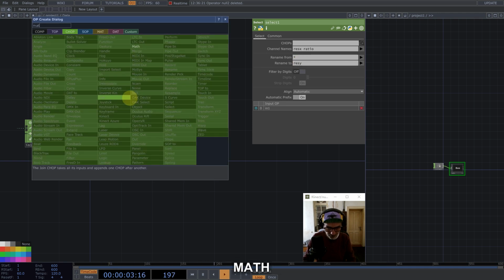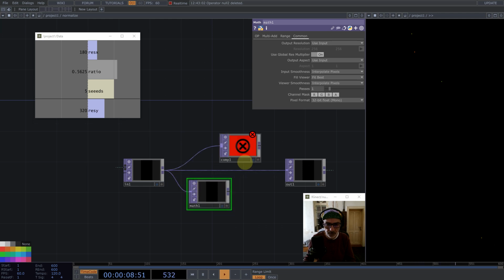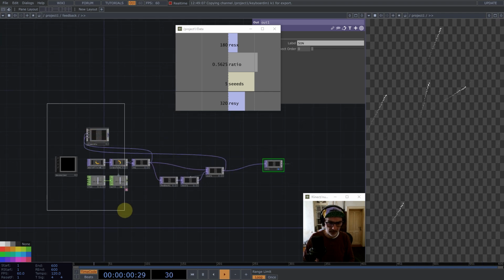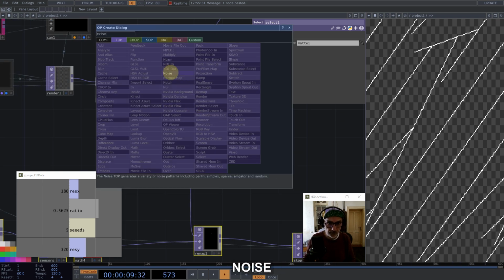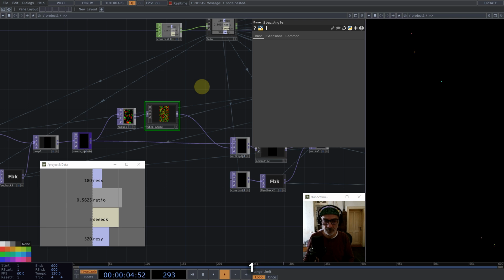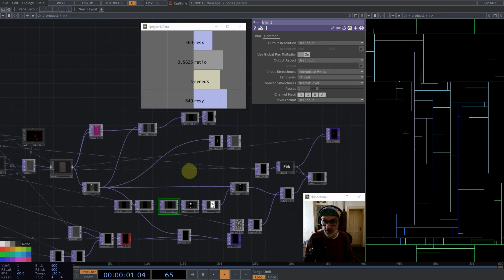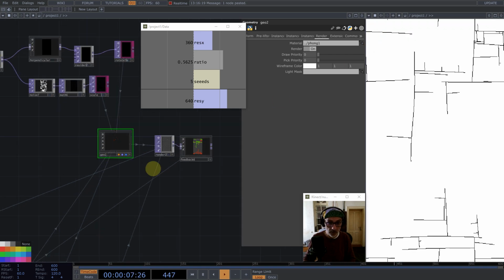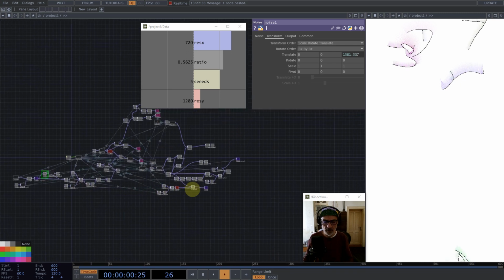substrate algorithm in TouchDesigner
here we are playing with the most beautiful algorithm made by Jared Tarbell in 2003. Everything here is done in TOPs and we build from scratch all the components used. This was the hardest tutorial to record and I fail so many times, but I manage to optimize it so that it can run in real time. I really hope you like this. Thank you massive for your support.